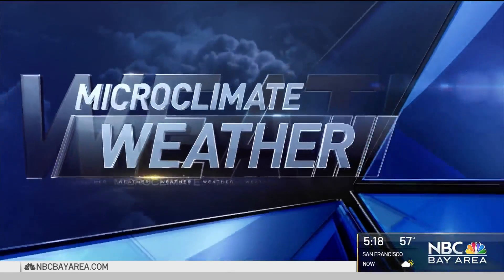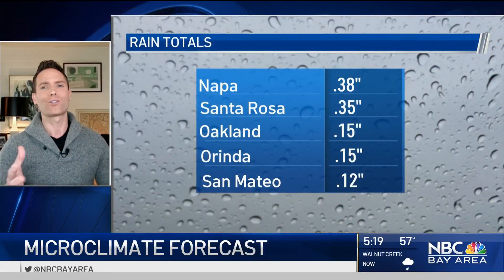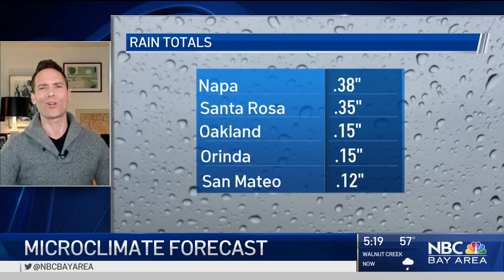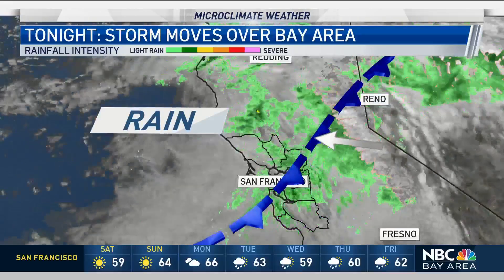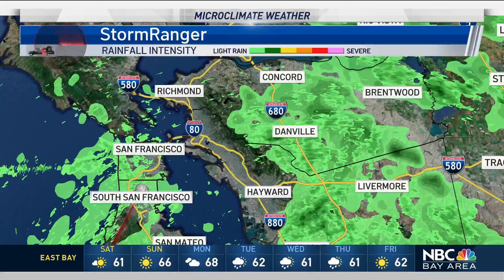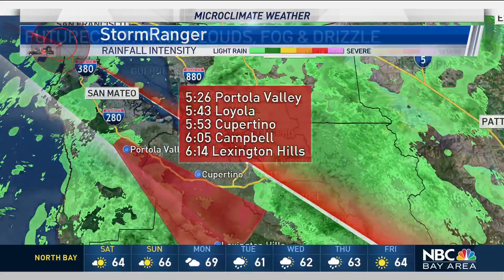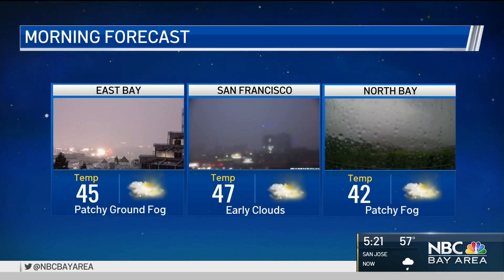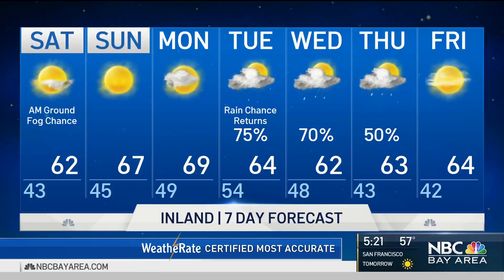Bay Area Forecast: Early Fog Chance & Rain Outlook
Chief Meteorologist Jeff Ranieri tracks our rain chances ahead in your Microclimate Forecast.